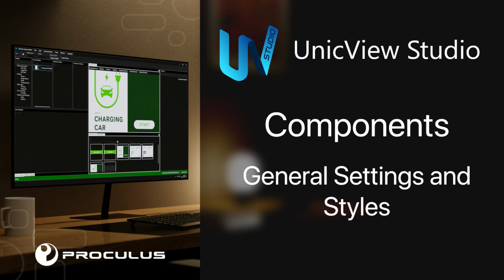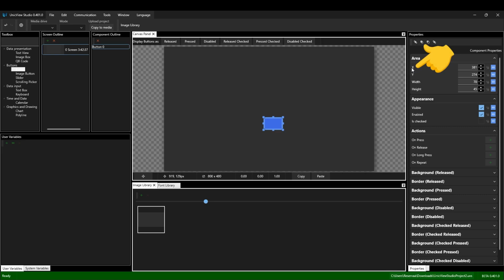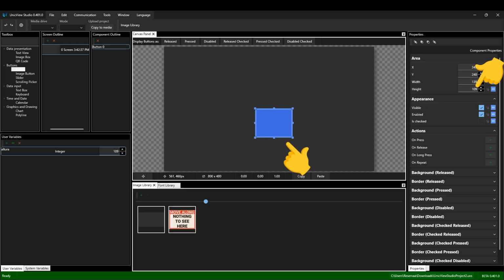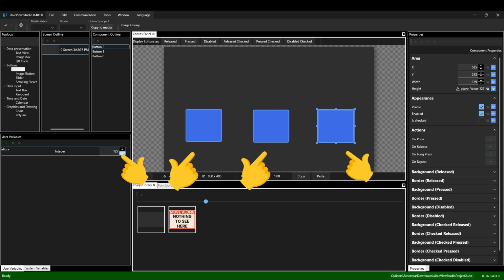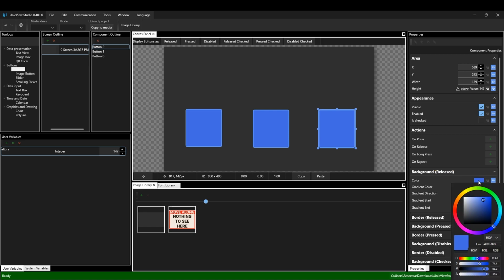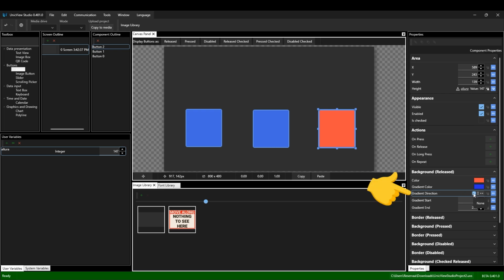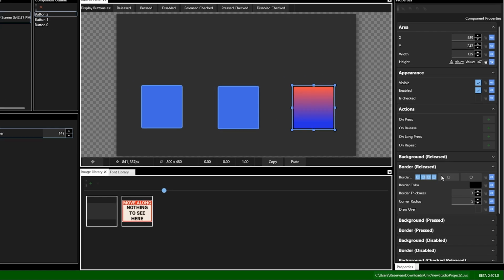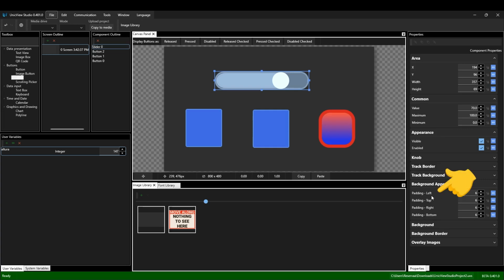6 - Visual Components: General Settings and Styles